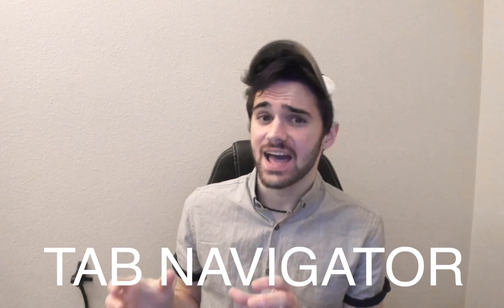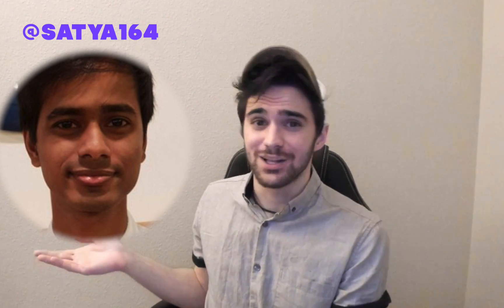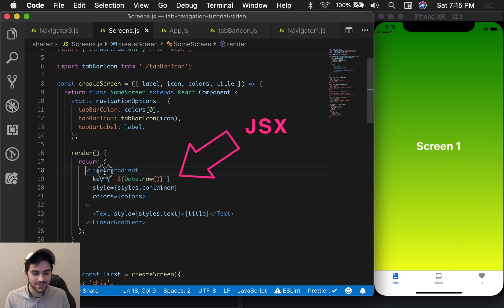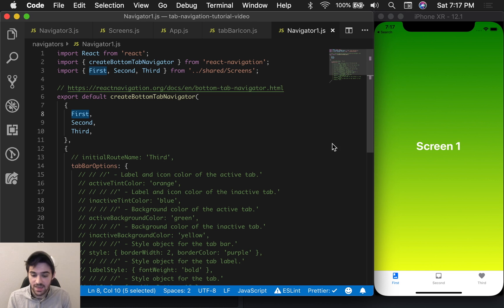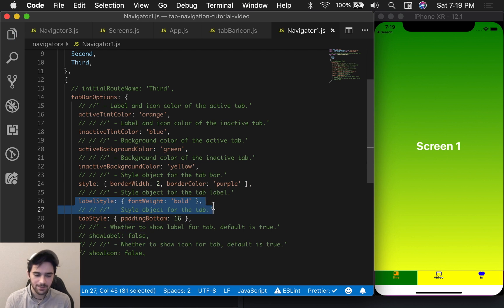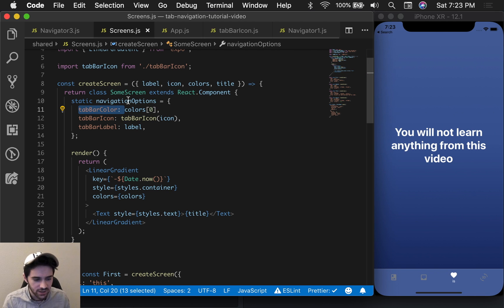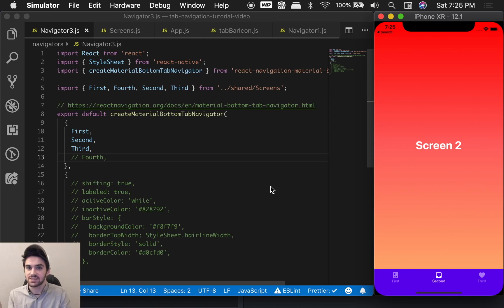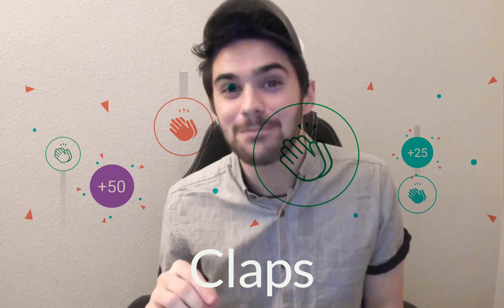Tab Navigator for Absolute Beginners [React Navigation 3.0] [Tutorial?]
👨🏻‍💻 QUESTIONS
➜ How many times did I say absolute(ly)?
➜ I had to look up what a "tri-breed" dog was, is that just me?
➜ Is the intro the first time you ever saw the computer man?

⭐ RECAP:
⌨️ 0:02 Intro
⌨️ 0:09 Plot twist
⌨️ 0:12 What is React Navigation
⌨️ 0:30 Brent Vatne @notbrent
⌨️ 0:35 Brent's dog Lucy @lucythetri
⌨️ 0:44 Demo
⌨️ 1:01 Demo 2
⌨️ 1:11 Super Satya @satya164
⌨️ 0:18 "Tutorial" begins
⌨️ 5:12 Second tutorial begins
⌨️ 7:54 Outro

Hey guys, this is a quick look at the (react native) reactnavigation 3.0 tab navigator. We'll be using VSCode to code.

React Navigation is fully crossplatform and can also be used in the web! In my opinion React Navigation is the best navigation library for react-native, I find it's much easier to customize and work with than react-native-navigation by wix (😜).

🤓 Description:
React Navigation is born from the React Native community's need for an extensible yet easy-to-use navigation solution written entirely in JavaScript (so you can read and understand all of the source), on top of powerful native primitives.

🤔 createBottomTabNavigator

A simple tab bar on the bottom of the screen that lets you switch between different routes. Routes are lazily initialized -- their screen components are not mounted until they are first focused.

🤔 createBottomTabNavigator

A material-design themed tab bar on the bottom of the screen that lets you switch between different routes. Routes are lazily initialized -- their screen components are not mounted until they are first focused.

🤔 createMaterialTopTabNavigator

A material-design themed tab bar on the top of the screen that lets you switch between different routes by tapping the route or swiping horizontally. Transitions are animated by default. Screen components for each route are mounted immediately.

We will use the popular icon library ionicons to create icons very simply, because this library is already in Expo we don't have to worry about downloading and linking the assets.

We'll also be looking at App Containers. Containers are responsible for managing your app state and linking your top-level navigator to the app environment. On Android, the app container uses the Linking API to handle the back button. The container can also be configured to persist your navigation state. On web, you'd use different containers than React Native.